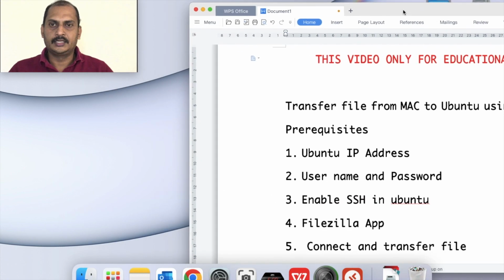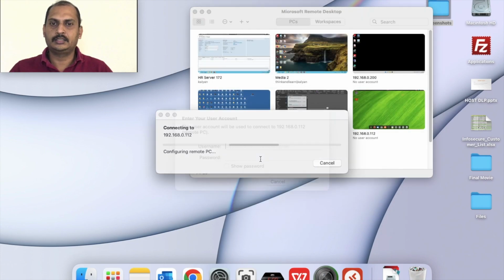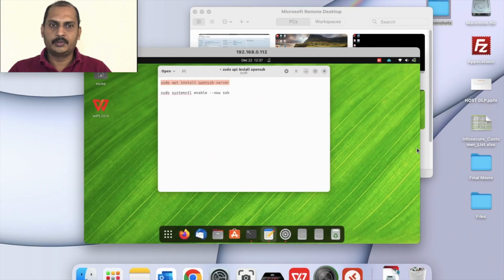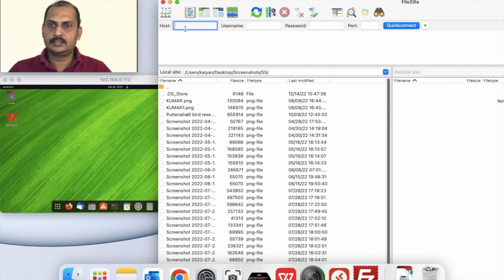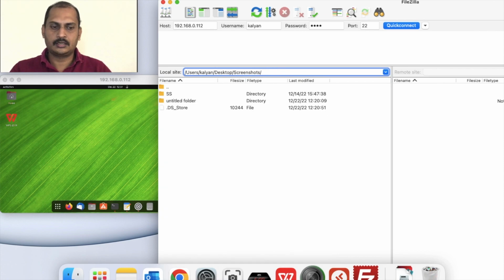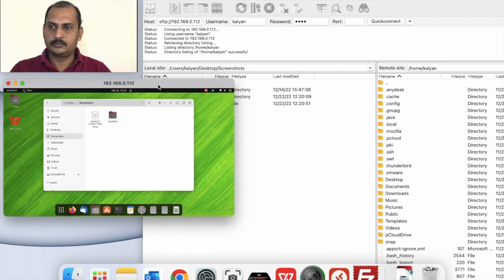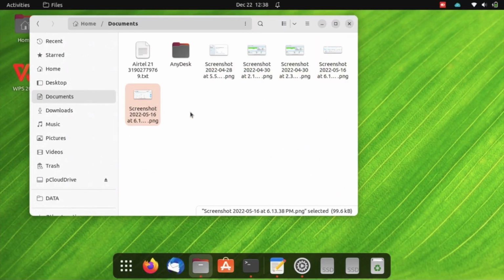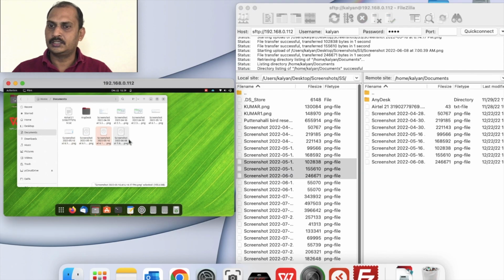TRANSFER FILE FROM MAC TO UBUNTU USING FILEZILLA APP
This Channel is used for Students, Non-IT-Professional, Beginners, KIDS etc.

Commands
sudo apt install openssh-server
sudo systemctl enable --now ssh